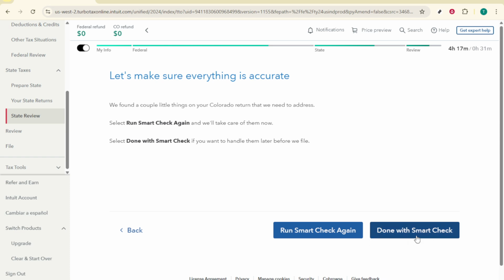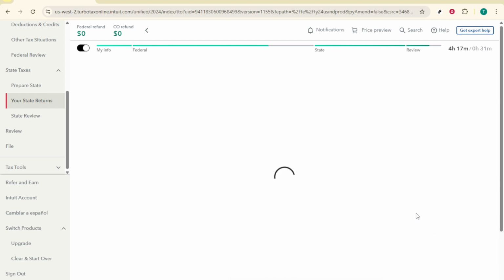Track Your Tax Refund with TurboTax [2025 Guide]